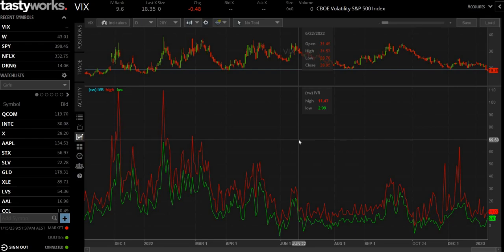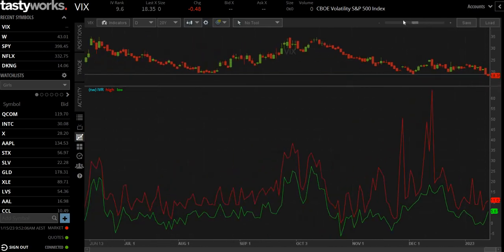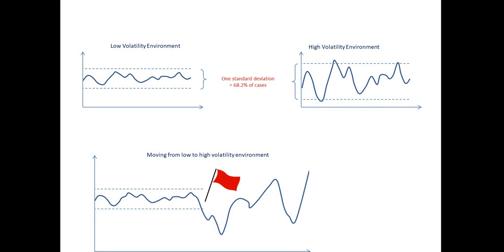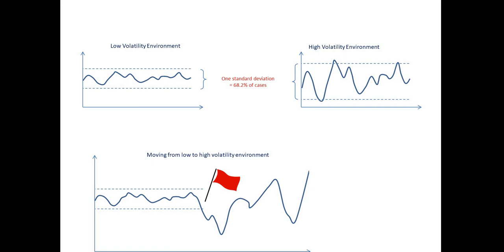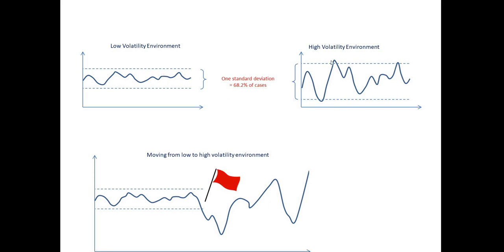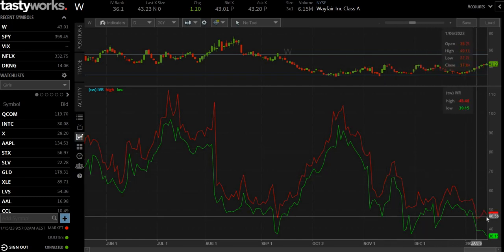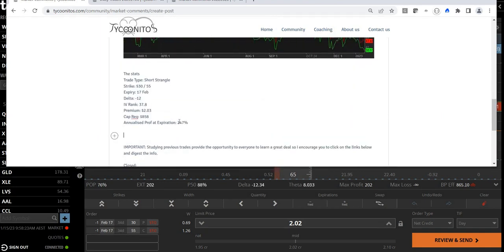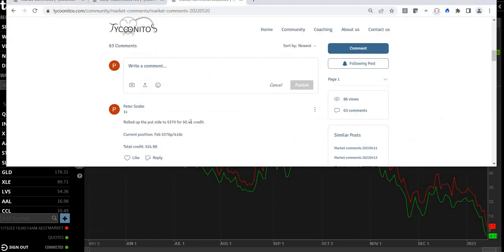Trading Stock Options in Low Volatility Environment is Riskier!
It is somewhat counter-intuitive but trading options is actually safer when the market is a mess.

Also, learn about my trade 223, which was a wide strangle against Wayfair (W)

Strategy: strangle

For those of you who are new to my channel: I document one of my stock options trades each day for everyone's benefit.

If you want to trade with me you can do so by joining our growing trading group for A$5 per week.

Forum trading hours: last hour of each trading day on the US stock market.

For options traders I highly recommend the Tastyworks trading platform: it was developed by options traders so
* it's simple,
* has what we need and
*very cheap.